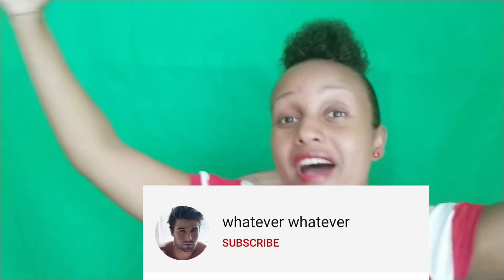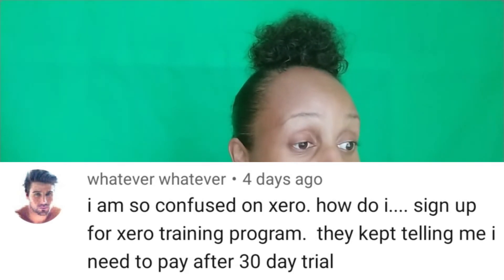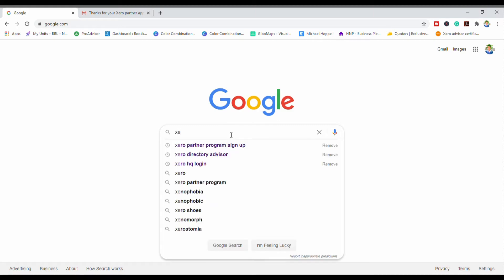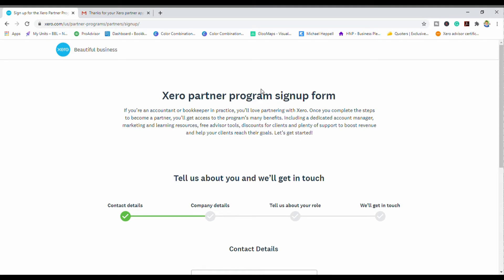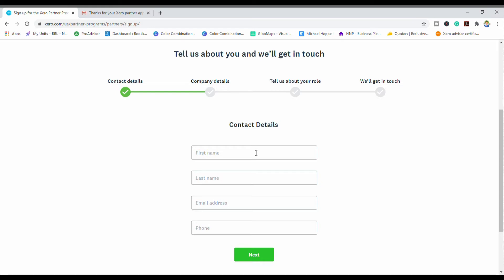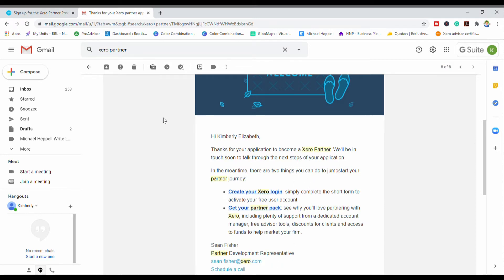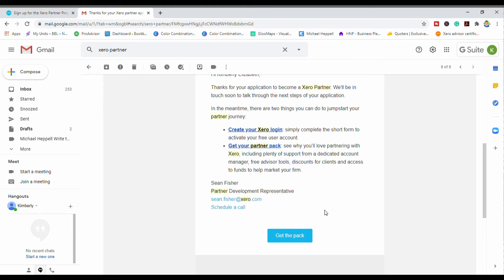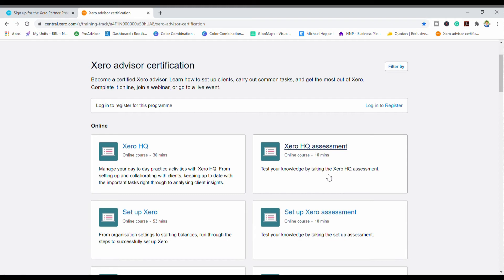How to register for Xero Partner Program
How to register for Xero Partner Program. I find registering for Xero Partner Program to be a bit frustrating and I guess I am not the only one. I go through the steps in registering for Xero Partner Program in this video.